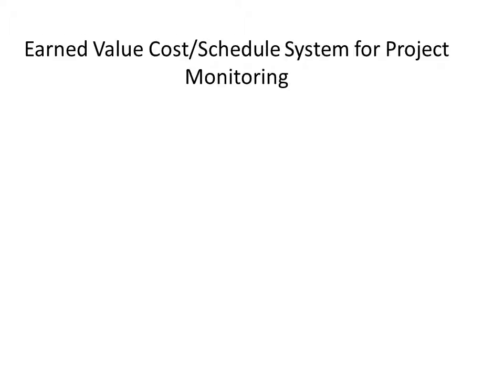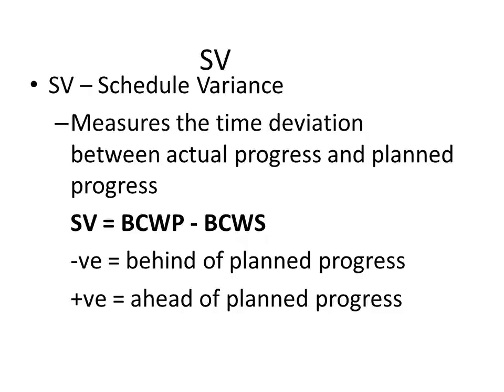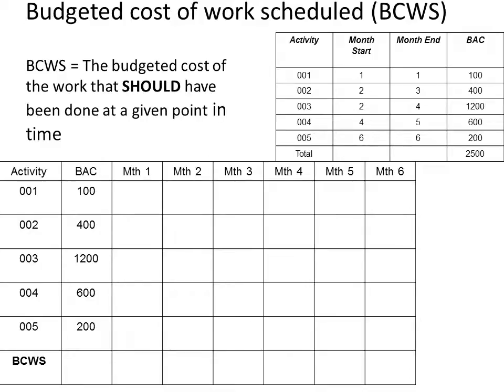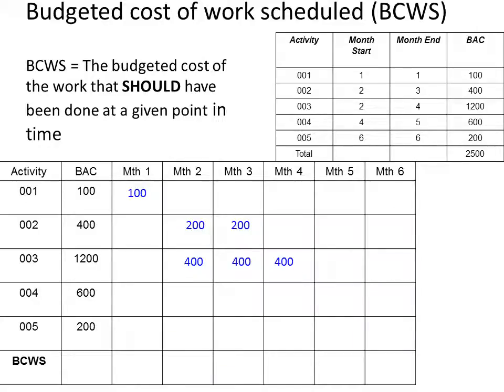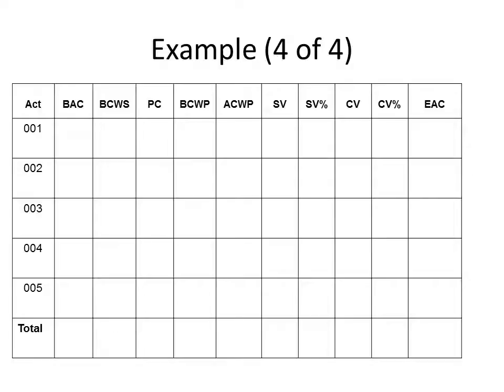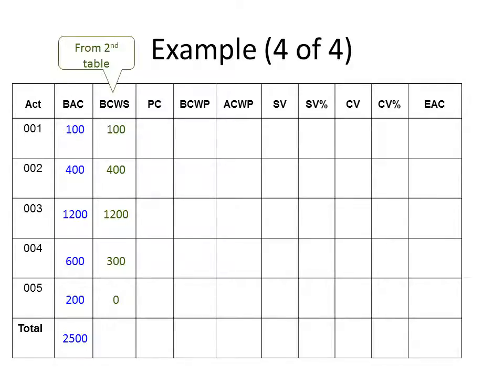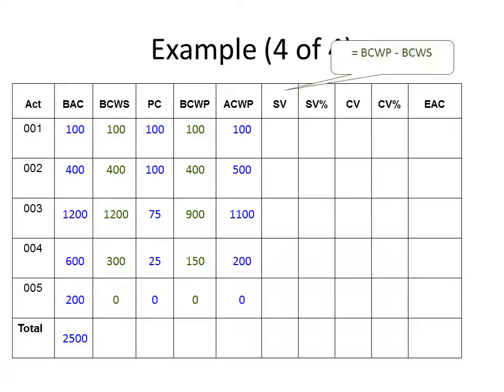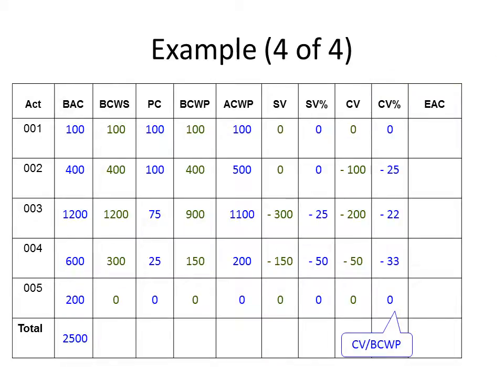Earned Value Analysis using a Simple Example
This video describes key concepts of Earned Value Management and use an example to illustrate key concepts
For a detailed explanation, you may consider previewing videos on links below covering topics of Project Planning and Resource Management :